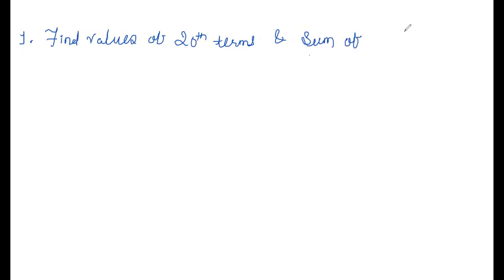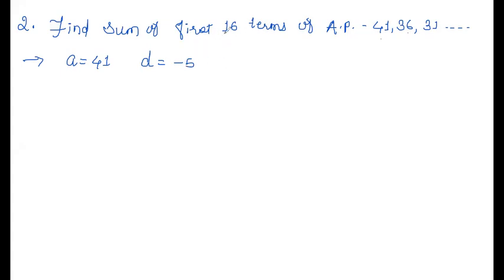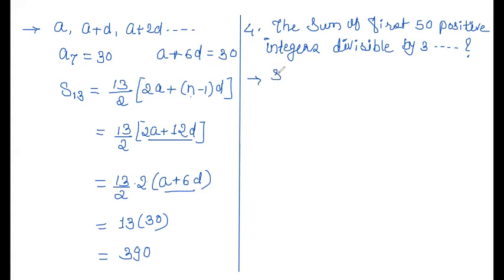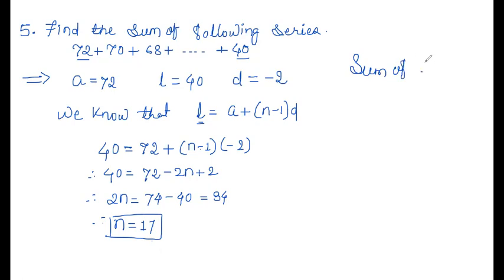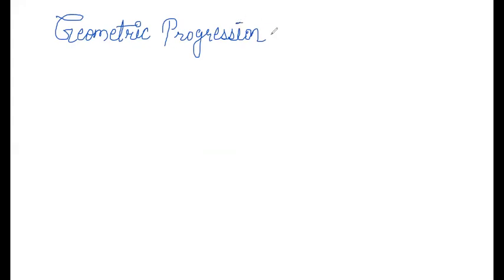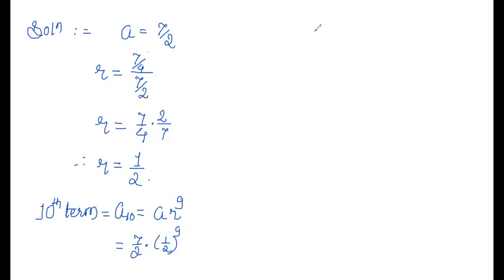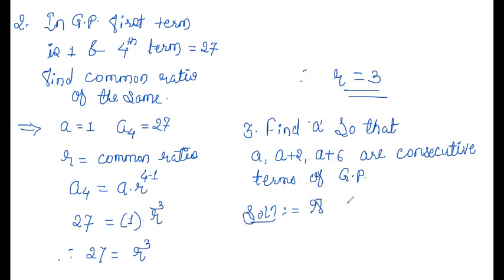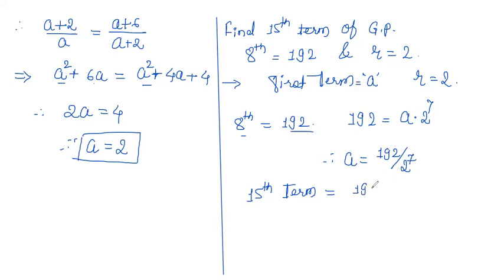Arithematic and G.P.2822